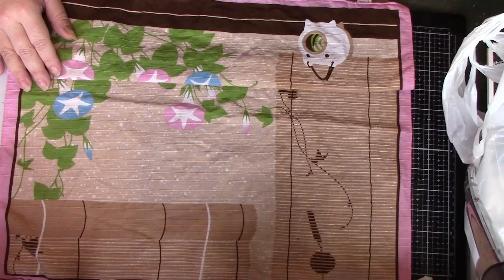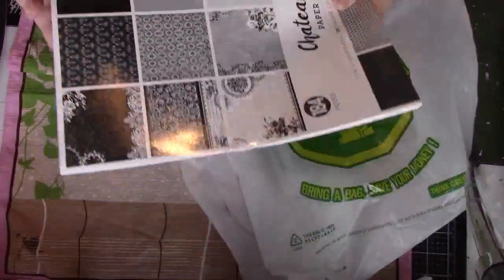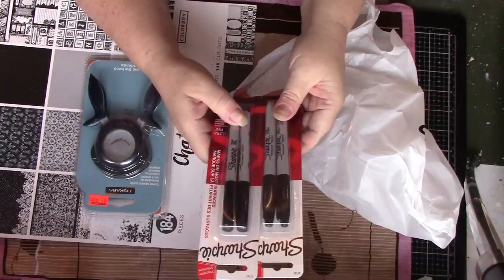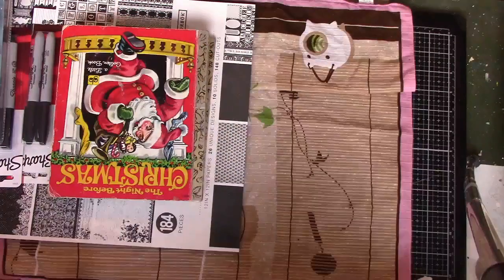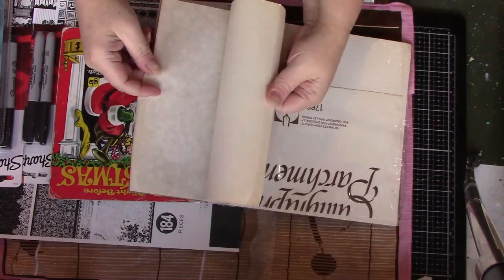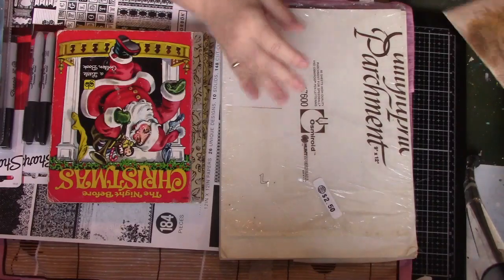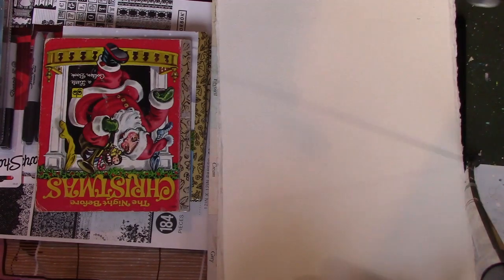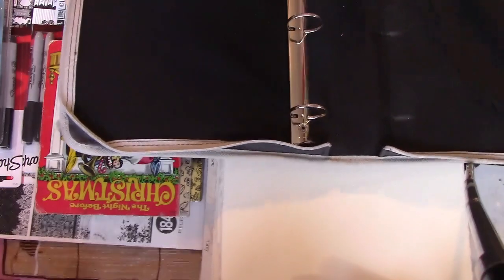Thrift/Dollar Store Craft/Art Haul + Antique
Sorry the orientation is the wrong way round. Teach me to edit when I'm not at my best :-(

I upload every M, W, F at 8 am Eastern